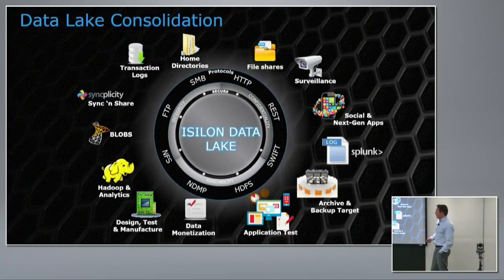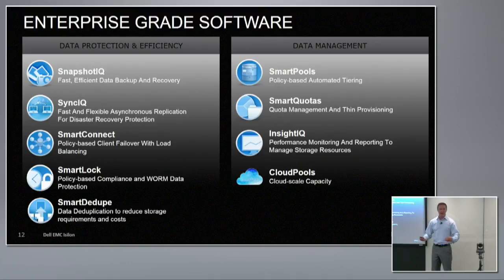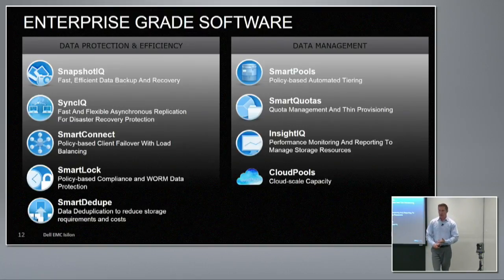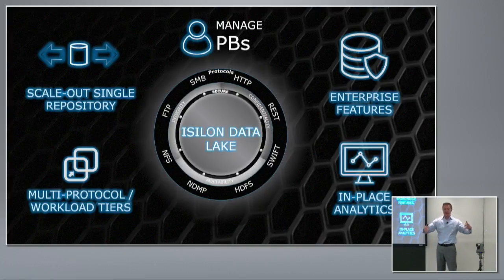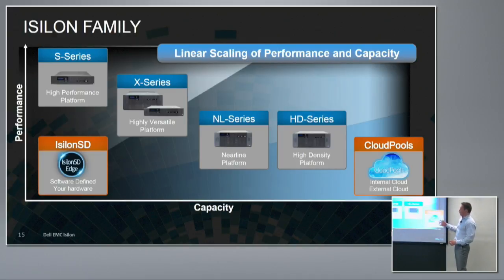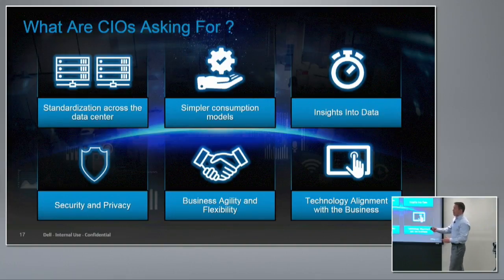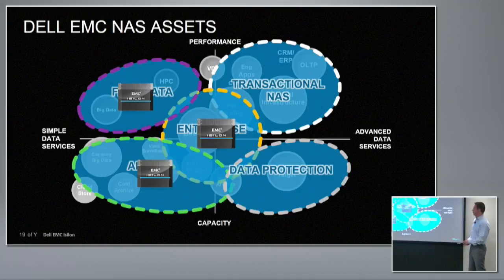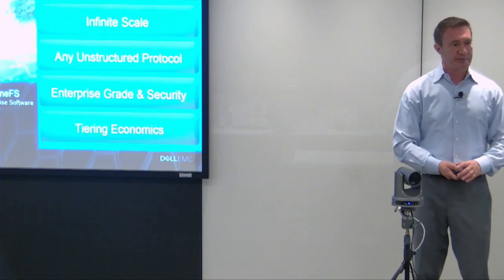Dell EMC Product Overview with David Noy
David Noy, VP of Isilon Product Strategy for Dell EMC, reviews the concept of a Data Lake as the Isilon operating model. He reviews how data is handled across various nodes and configuration options, and the versatility of the platform for various workflows. David also reviews the data management and protection feature available with Isilon.

Recorded at Tech Field Day 12, in Silicon Valley, on November 16, 2016.